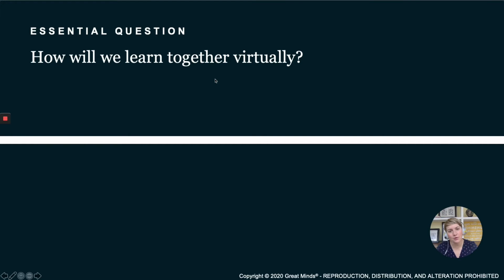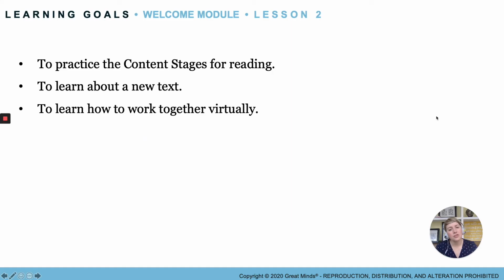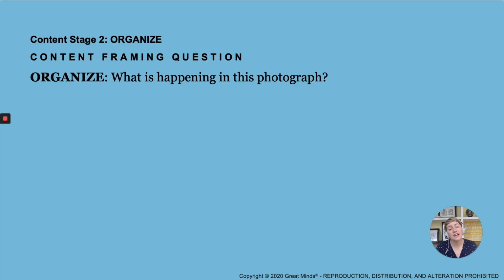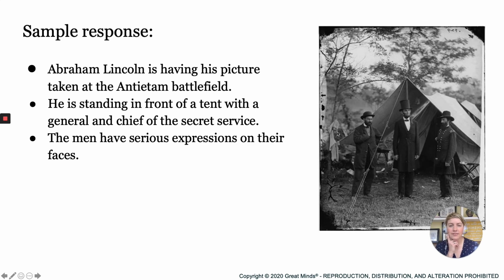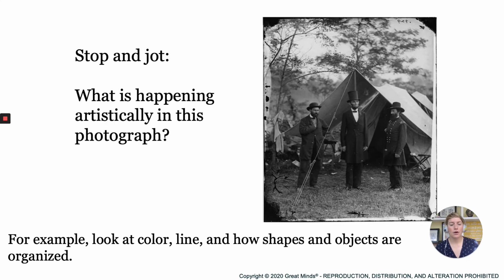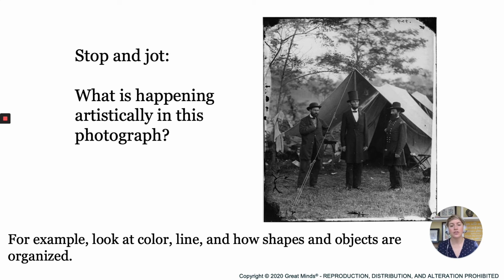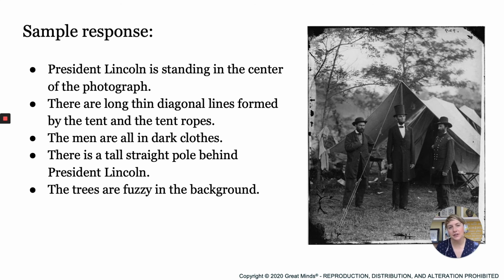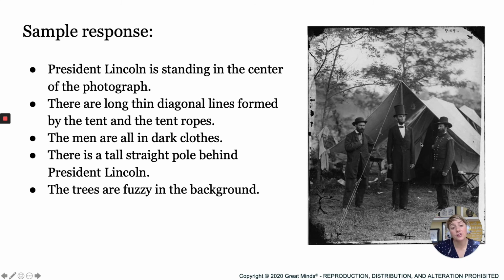Lesson 2 Part 1